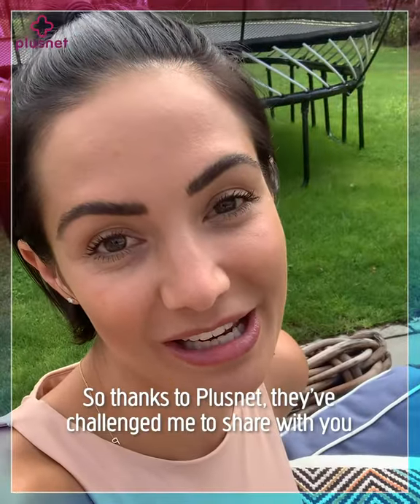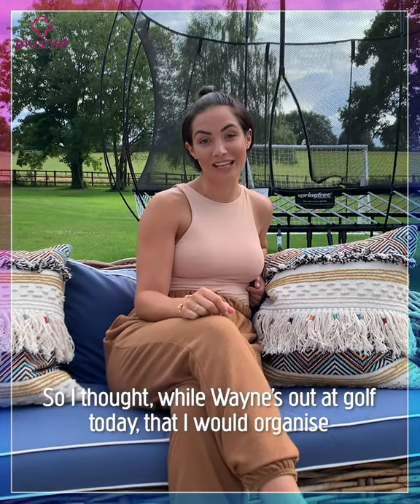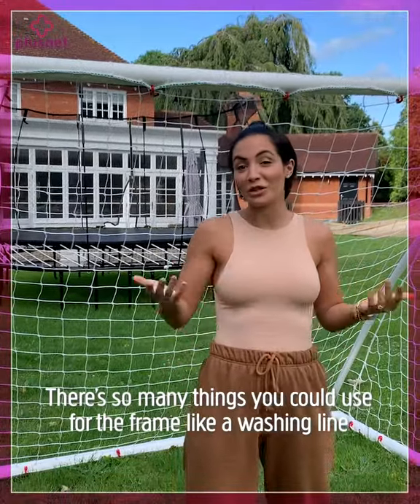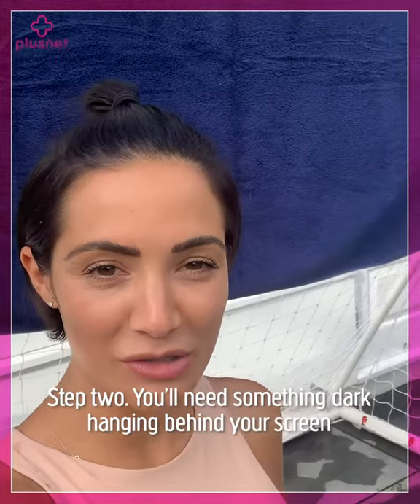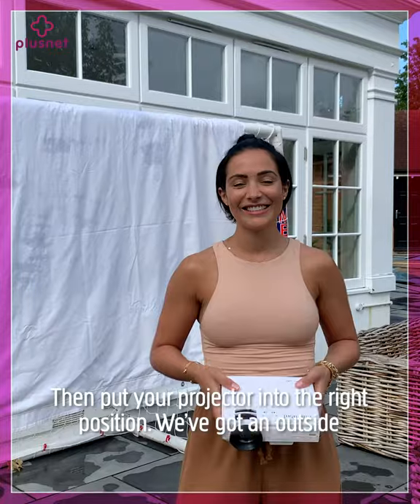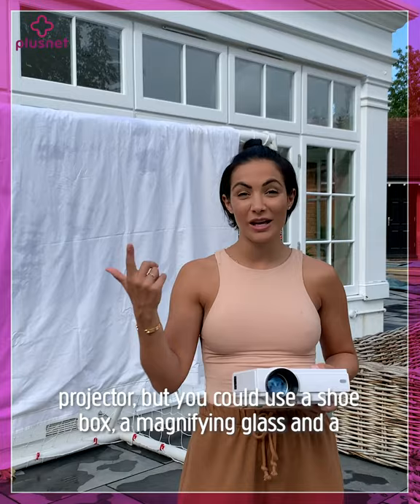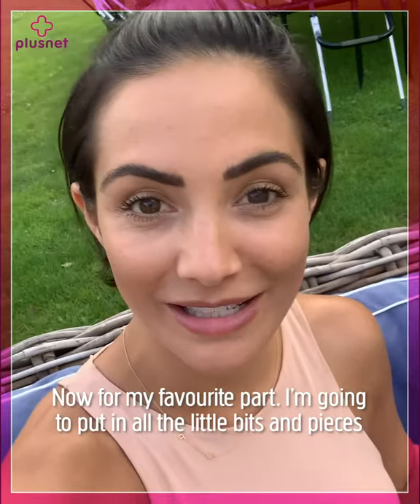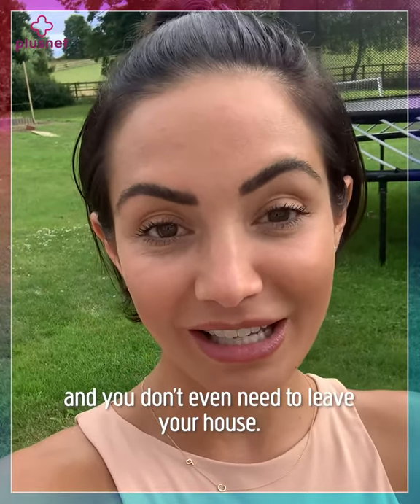Plusnet's Lifehacks - Outdoor Cinema Night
We've teamed up with Frankie Bridge to share our lockdown life hacks - a series of hack videos to help you, your family and friends get the most value out of everyday life while at home.